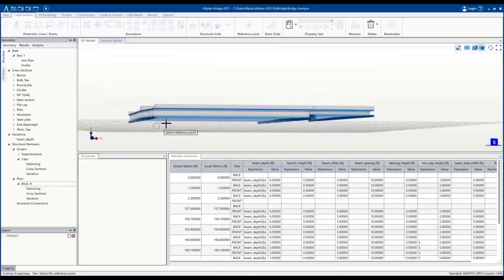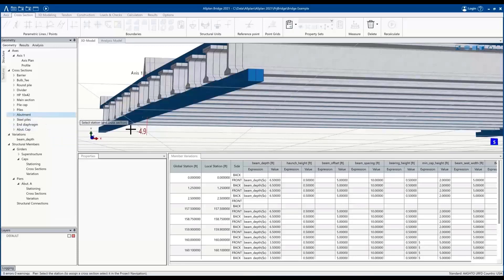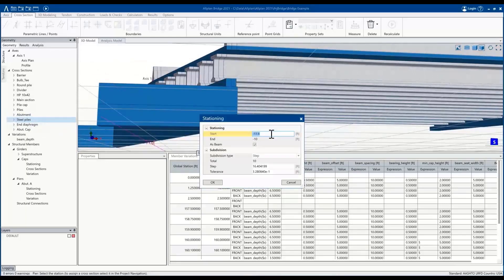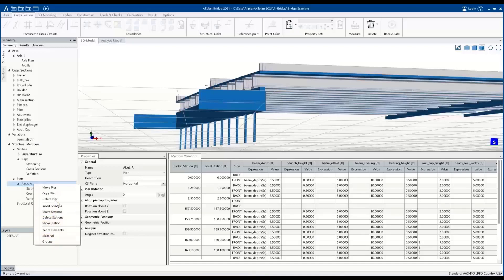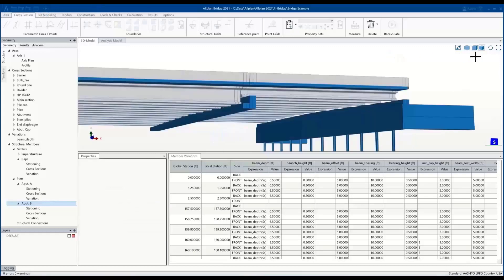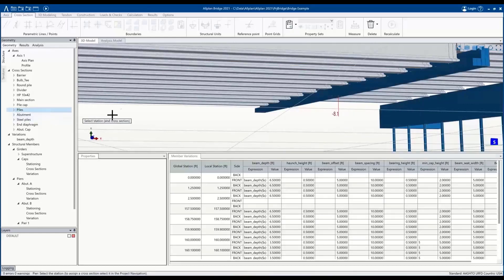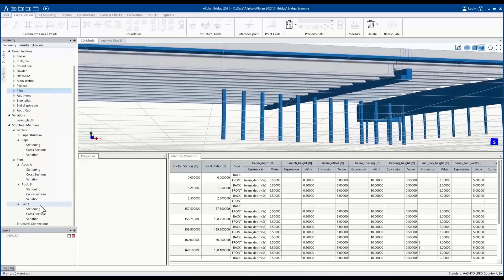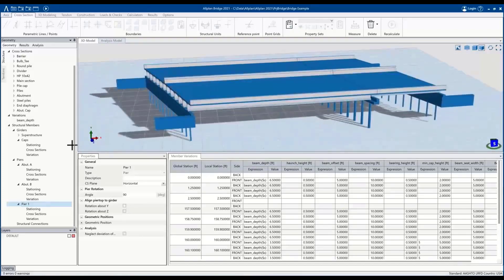ALLPLAN Bridge Workflows l Defining Structural Members Piers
Discover how easy it is to create, copy, and modify pier structural members in ALLPLAN. With user-friendly tools, you can quickly generate detailed pier elements, ensuring every component meets your project’s precise requirements. Effortlessly duplicate existing piers and make necessary adjustments to dimensions, materials, and positioning, all while maintaining consistency and design integrity. Streamline your workflow and achieve optimal results for every bridge or infrastructure project with ALLPLAN’s powerful pier modeling features.